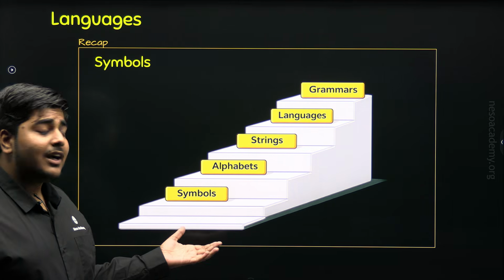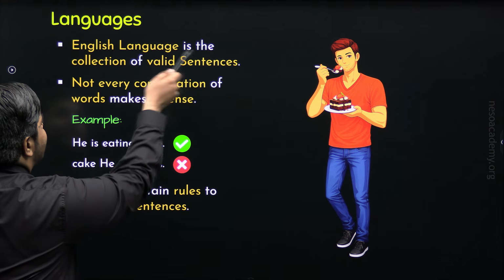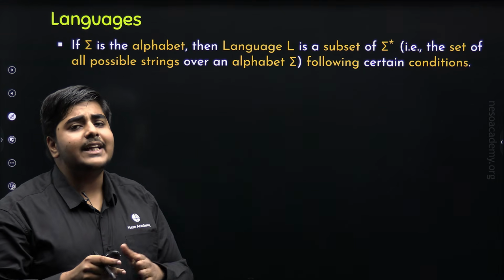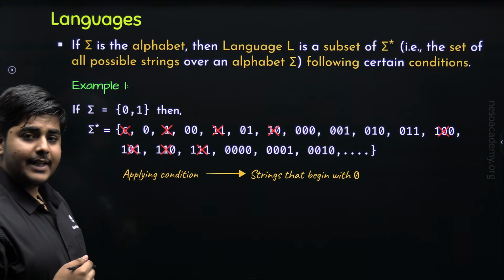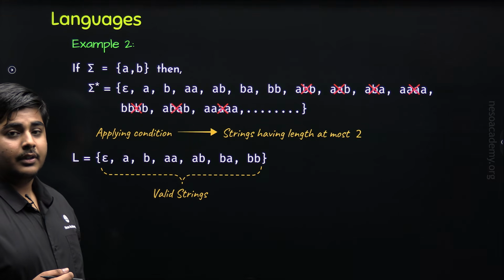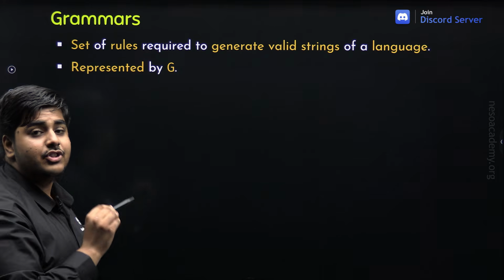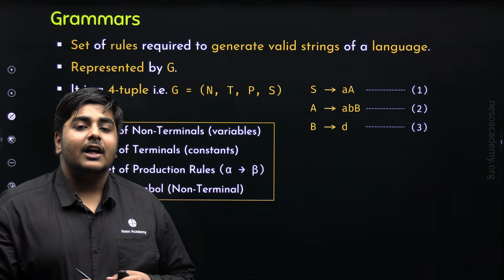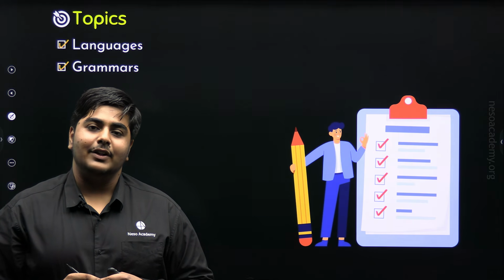Languages and Grammars in ToC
TOC: Languages and Grammars
Topics discussed:
1. Languages in ToC
2. Grammars in ToC
3. 4-Tuple Representation of Grammars:
    i. Set of Non-Terminals (N)
    ii. Set of Terminals (T)
    iii. Production Rule (P)
    iv. Start Symbol (S).